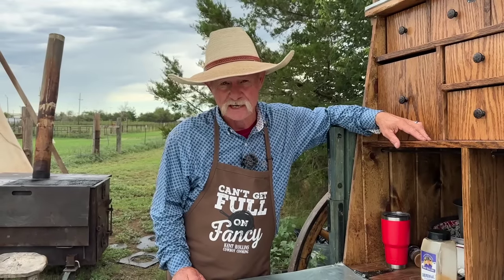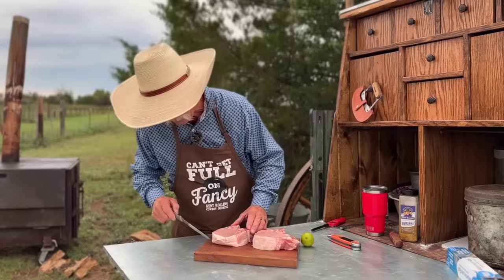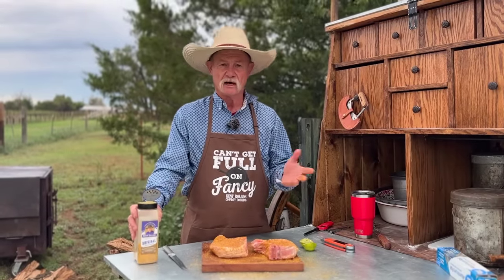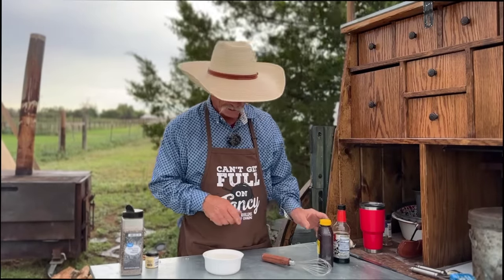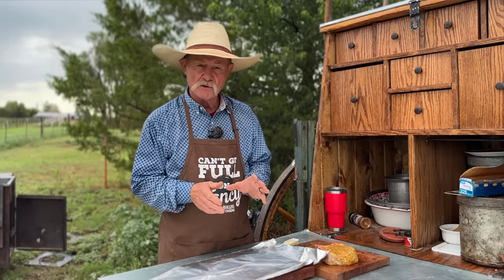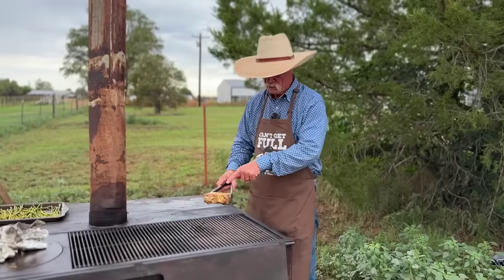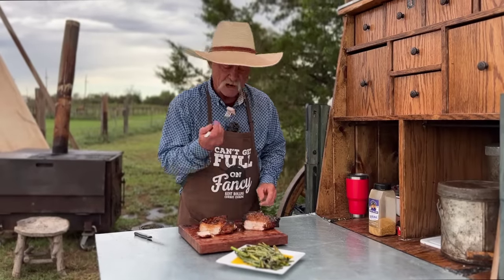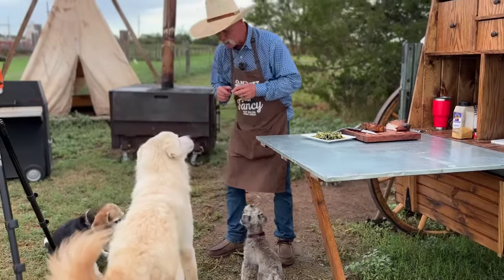Grilling vs Smoking Pork Chops, Which is Better? How to Master the Perfect Pork Chop!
Printable recipe below! If you're looking for the perfect way to grill your juicy pork chops, then watch this video! In this tutorial, we'll show you two methods for grilling pork chops that will ensure perfect results every time.

Kent Rollins T-Shirt Designs

Grilled Asparagus with Parmesan Butter Sauce